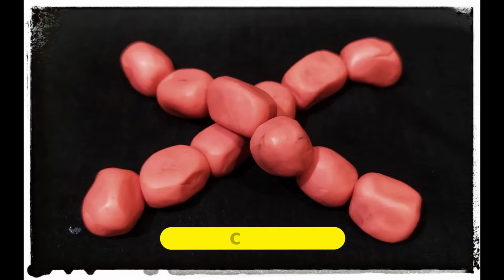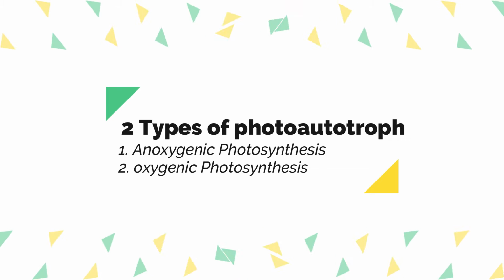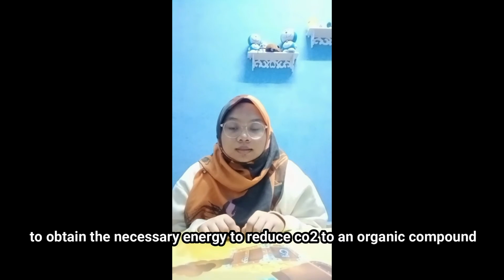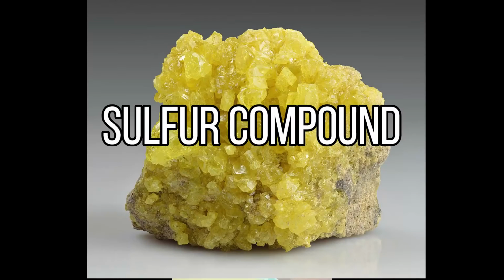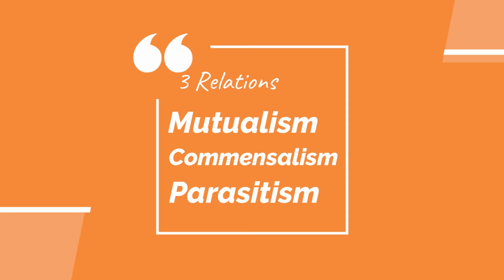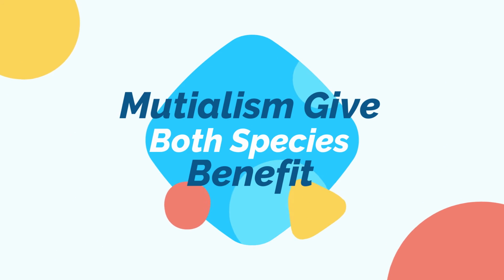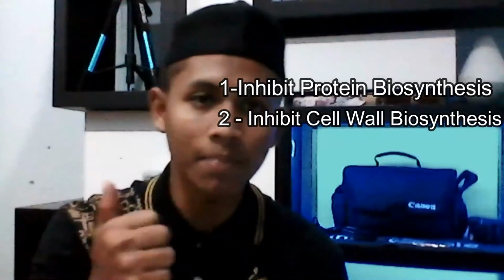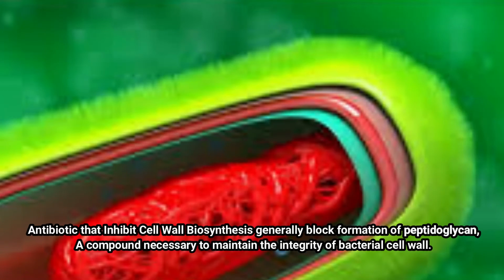The Bacteria (Group 9 K8)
Kuliah 8
1-Nurul Huda Fatihah binti
Mohamed Kamil (AS12459)
2-Muhammad Hafidz bin Shahril
Izwan (AS12788)
3-Ariff Ameer Aizad bin Nordin (AS13402)
4-Balqis Nabihah binti Abdul
Hamid (AS13084)